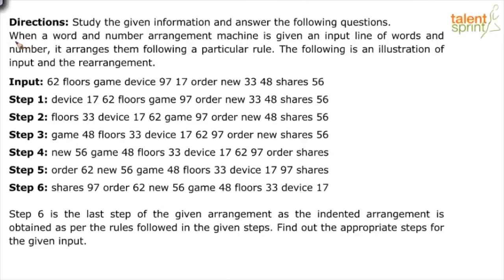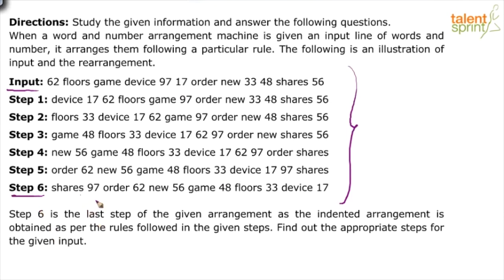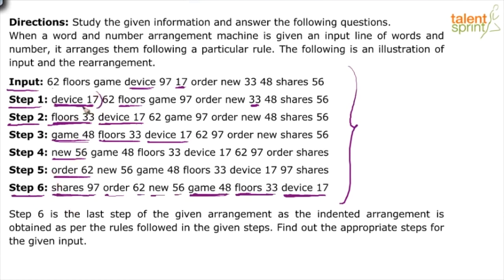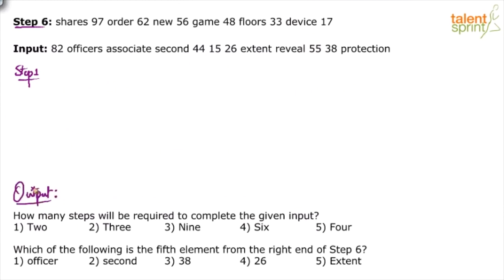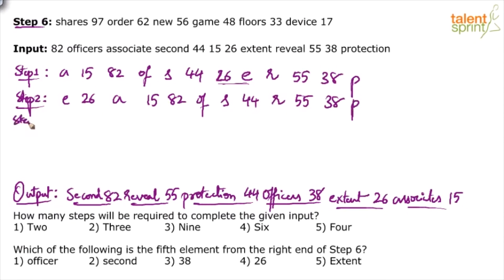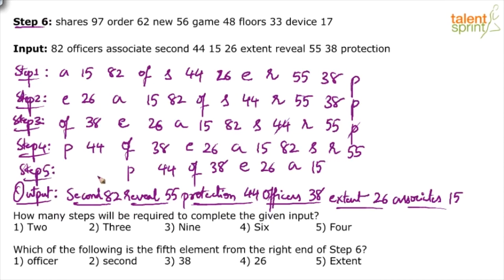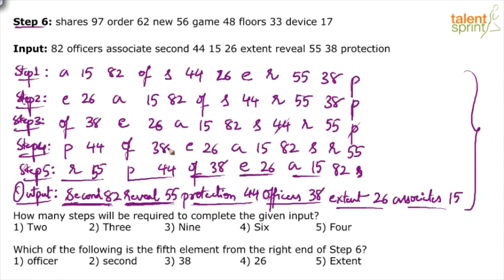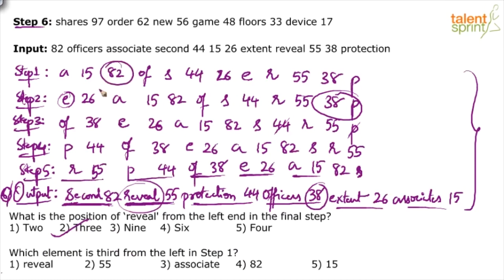Machine Input Output Reasoning | Machine Input SolutionTricks | Additional Example- 6 | TalentSprint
Machine Input output reasoning problems are complicated problems but here you will be introduced with short tricks to solve machine input output problems. TalentSprint has come up with an example and solution methods for machine input questions are explained.

Q. Study the given information and answer the following questions.
When a word and number arrangement machine is given an input line of words and number, it arranges them following a particular rule. The following is an illustration of input and the rearrangement.
Input: 62 floors game device 97 17 order new 33 48 shares 56
Step 1: device 17 62 floors game 97 order new 33 48 shares 56
Step 2: floors 33 device 17 62 game 97 order new 48 shares 56
Step 3: game 48 floors 33 device 17 62 97 order new shares 56
Step 4: new 56 game 48 floors 33 device 17 62 97 order shares
Step 5: order 62 new 56 game 48 floors 33 device 17 97 shares
Step 6: shares 97 order 62 new 56 game 48 floors 33 device 17
Step 6 is the last step of the given arrangement as the indented arrangement is obtained as
per the rules followed in the given steps. Find out the appropriate steps for the given input.